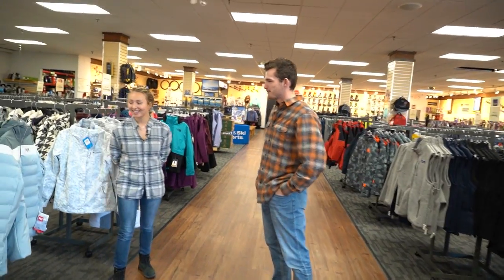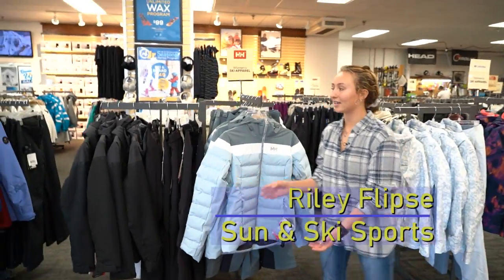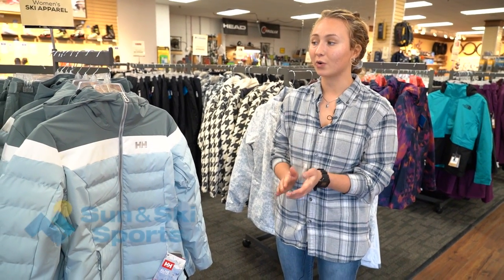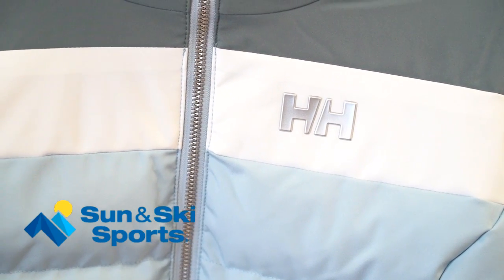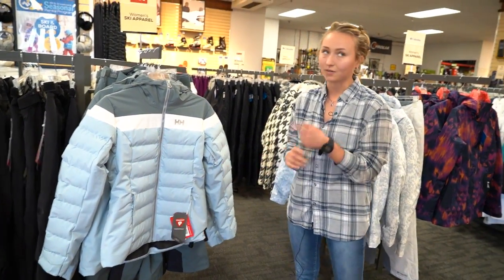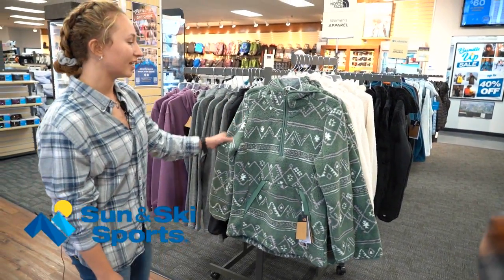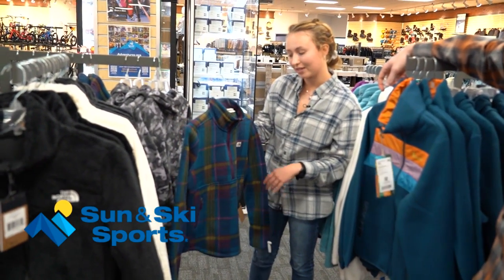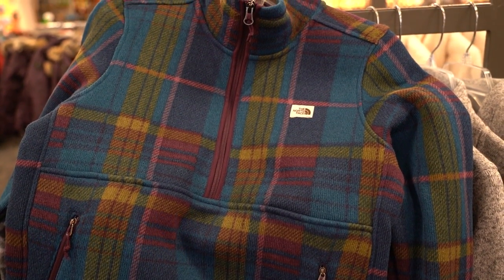2022 Staff Picks at Sun & Ski Sports: Apparel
THE MOUNTAIN REPORT